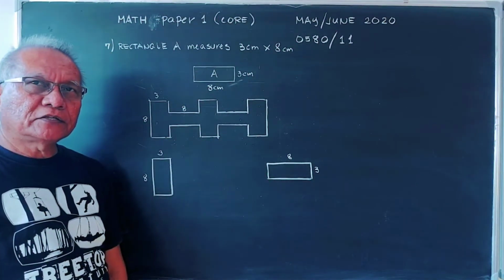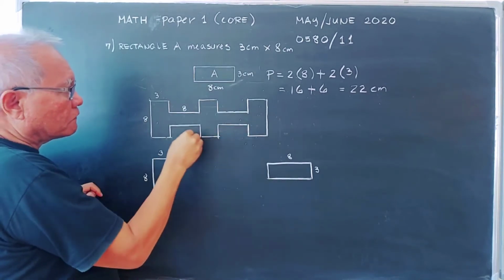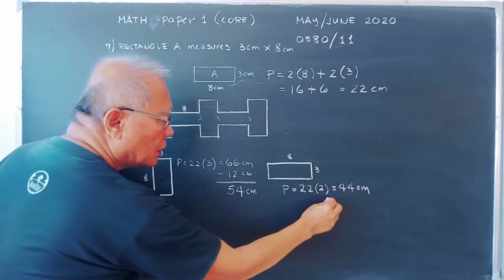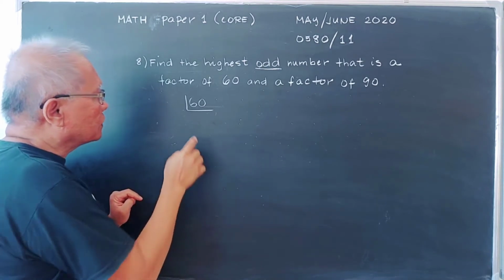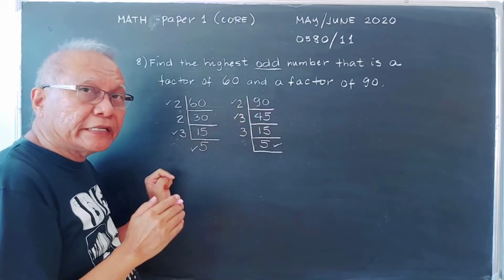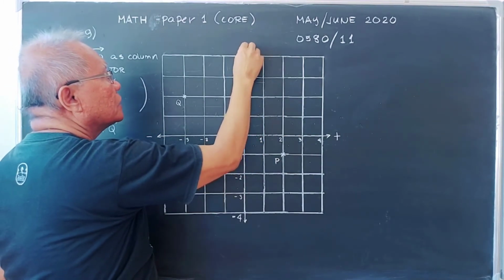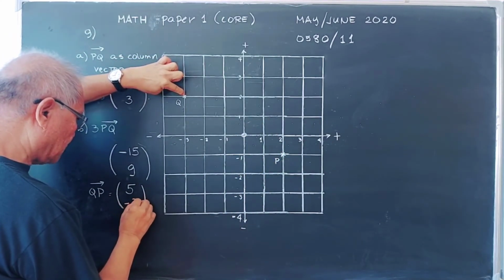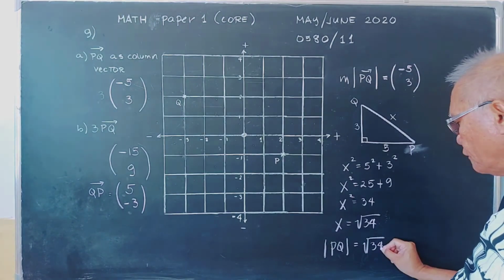Igcse Past Papers May/June 2020 paper 1- nos. 7-9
This video explains the solutions to Igcse past papers May/June 2020 paper 1 nos. 7-9.